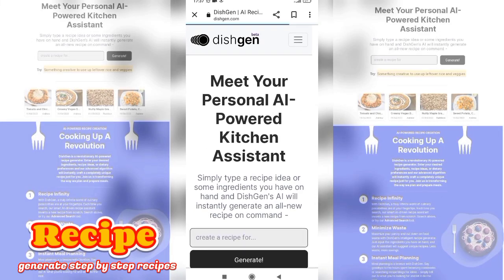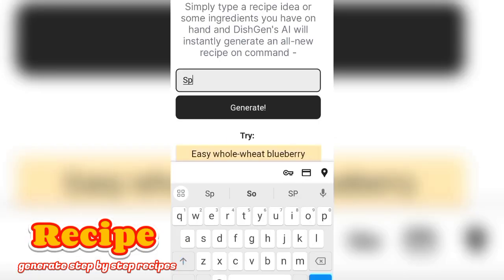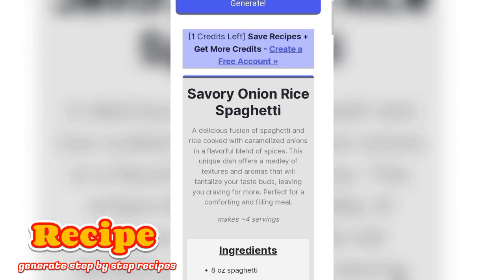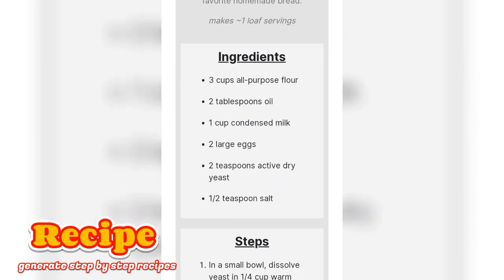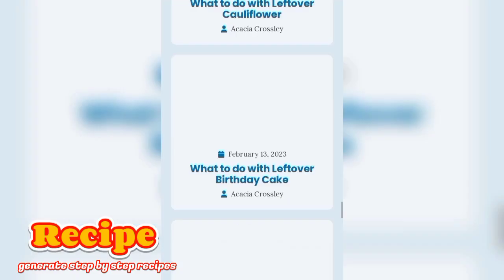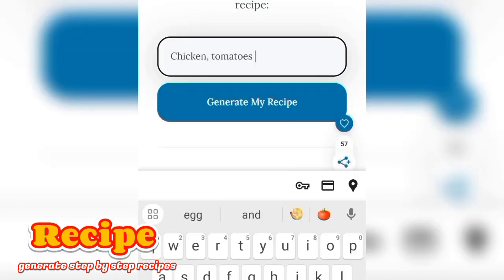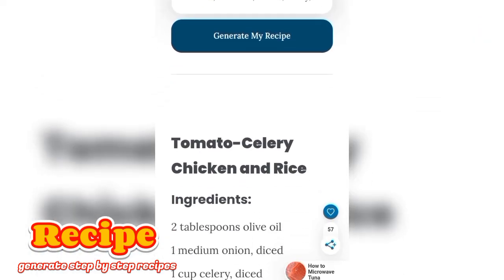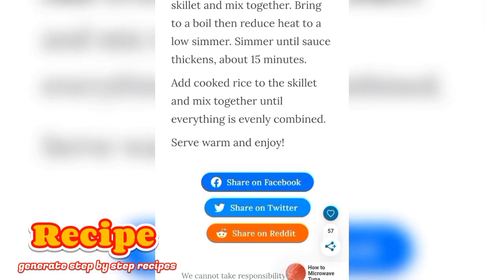Type your ingredients and let AI generate Recipes for you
In today's episode of Rissa's campus, we will be looking at a superb kitchen assistant AI tool. This tool will help you come up with a step by step instructional recipe based on the ingredients you type in.